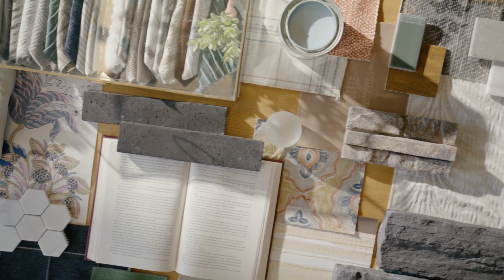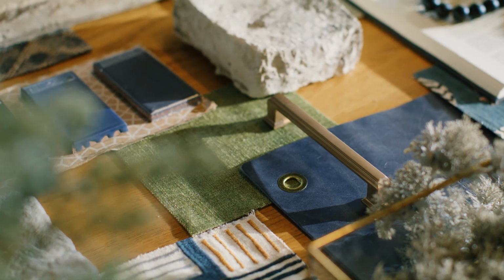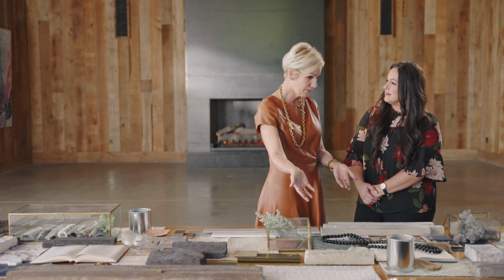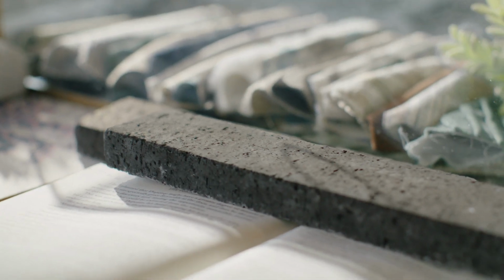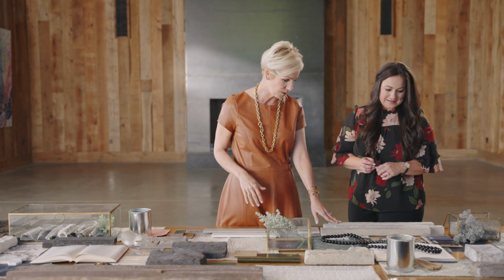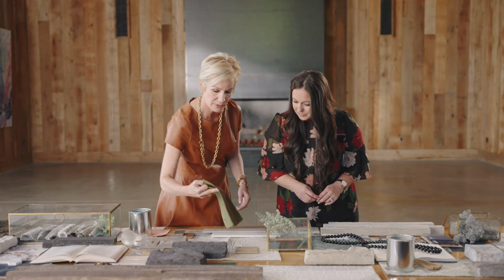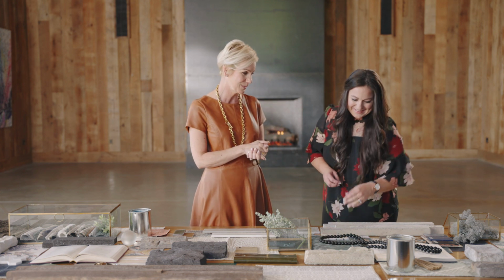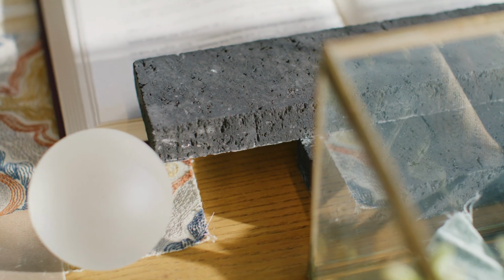Embracing Color & Texture | Kerrie Kelly x Westlake Royal Stone Solutions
Come along as Kerrie Kelly shares her insight on the elements that are elevating design: transformational texture, biophilic-inspired décor, and more 🌿
Official Design Partner for Eldorado Stone & Cultured Stone